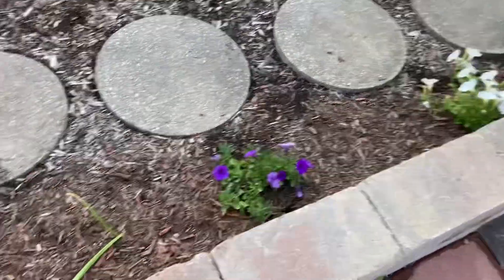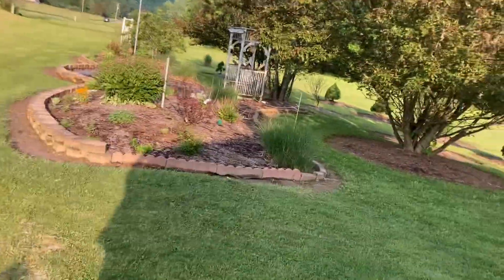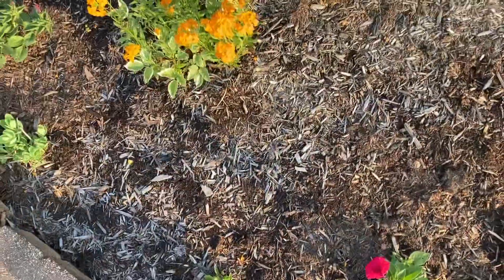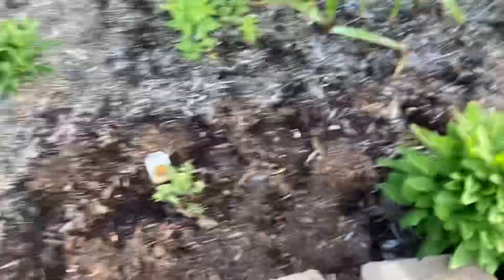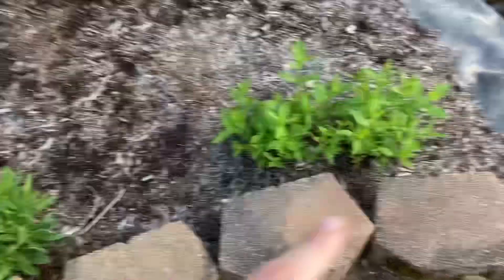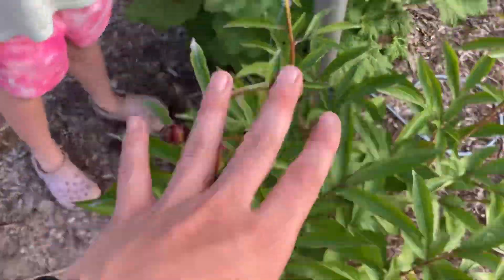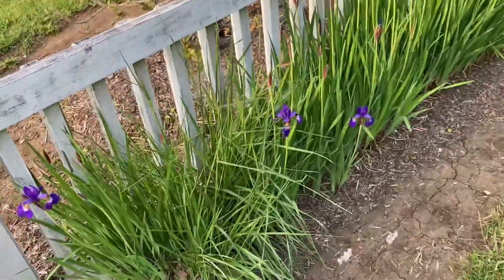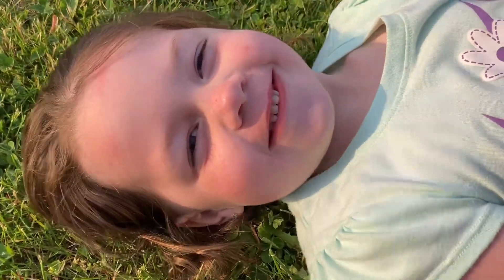Planting 4 perennials at my grandparents house + mini garden tour.